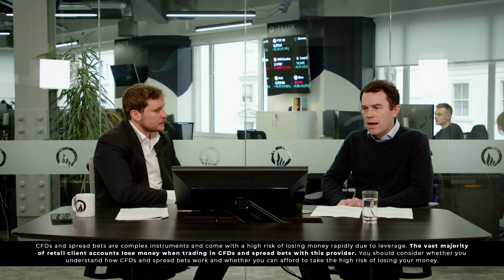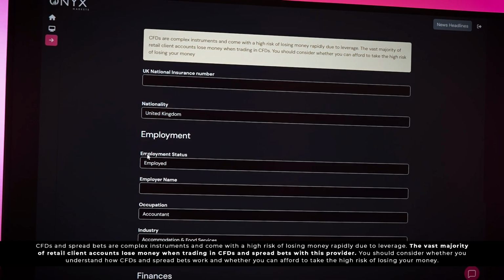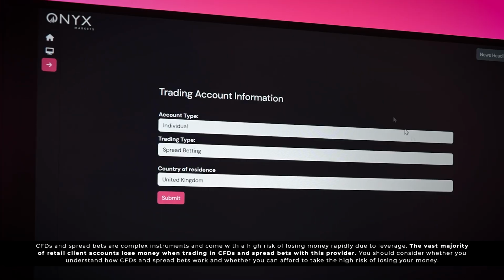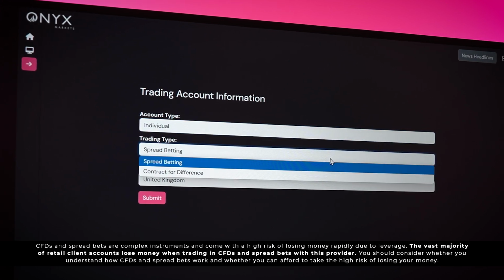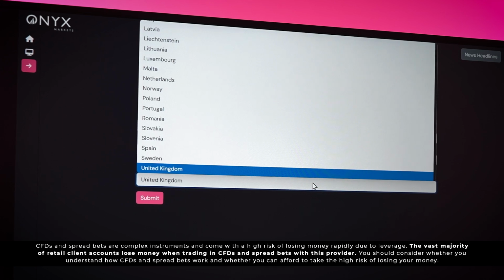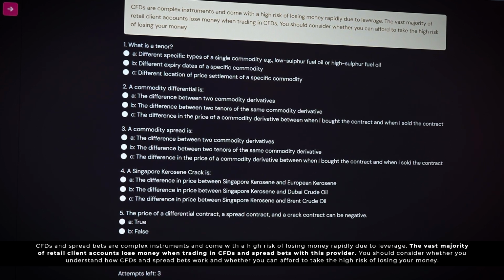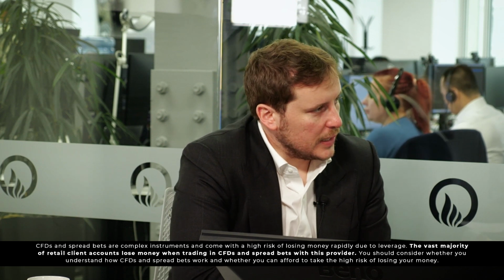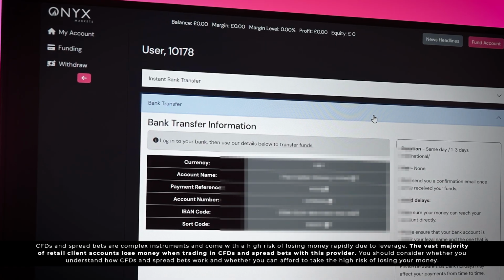Onboarding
CFDs and spread bets are complex instruments and come with a high risk of losing money rapidly due to leverage. The vast majority of retail client accounts lose money when trading in CFDs and spread bets with this provider. You should consider whether you understand how CFDs and spread bets work and whether you can afford to take the high risk of losing your money.